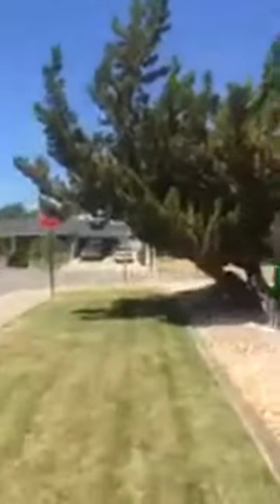Home Search - Finding a Diamond in the Rough in Orangevale, CA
My advice to buyers who are considering purchasing a "diamond in the rough."

Andrea Duane
Andrea Duane & Company